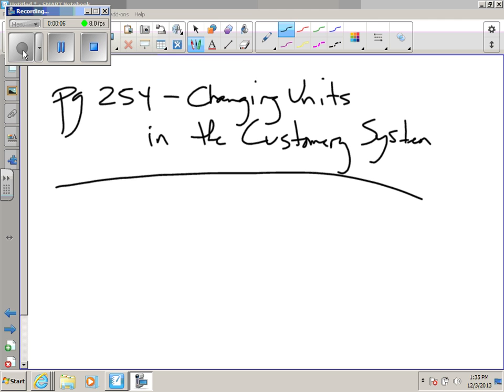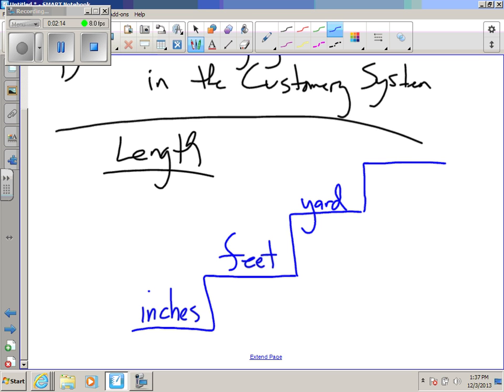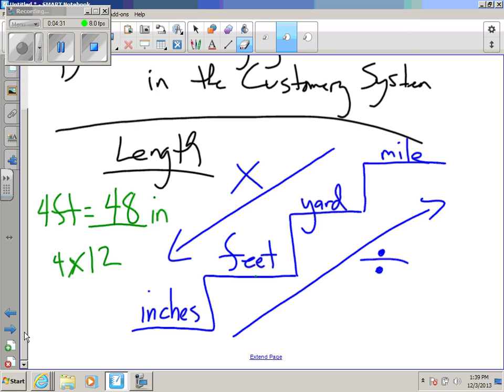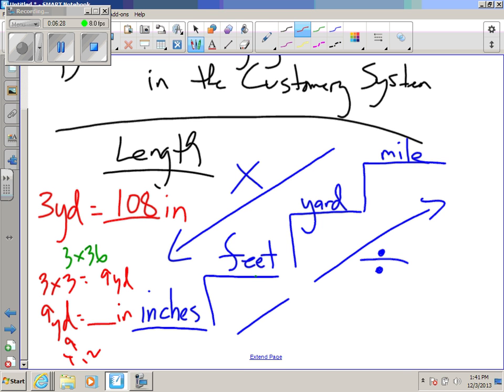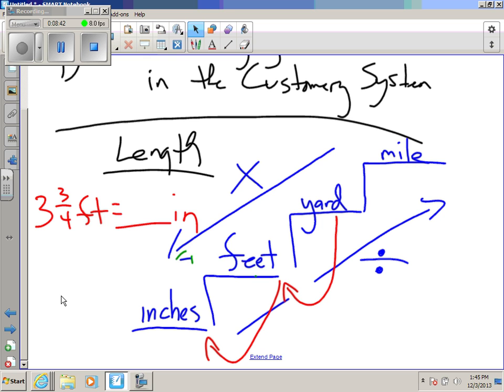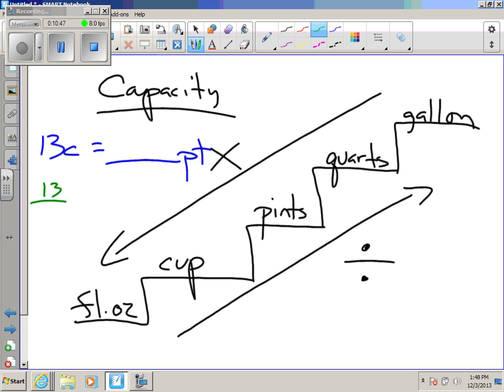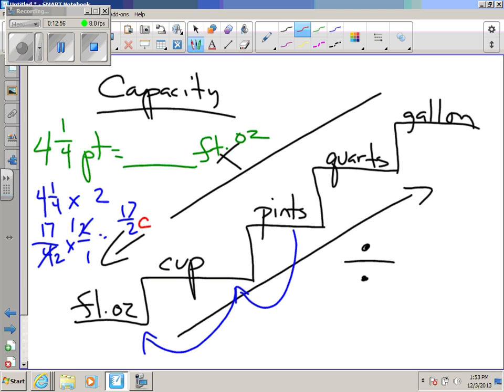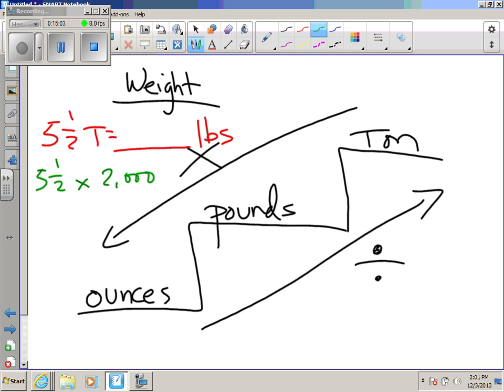5 7 and 5 8 The Customary System Dec 3